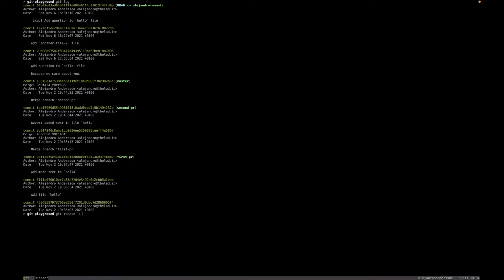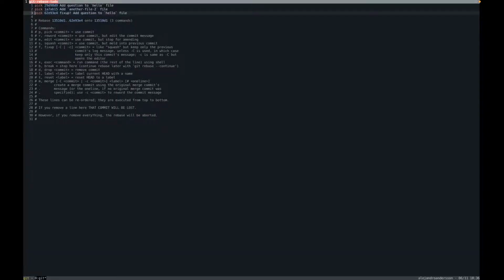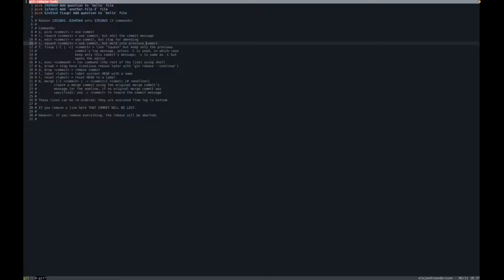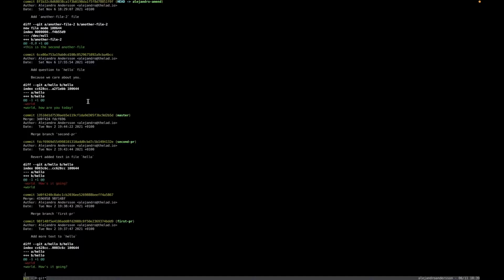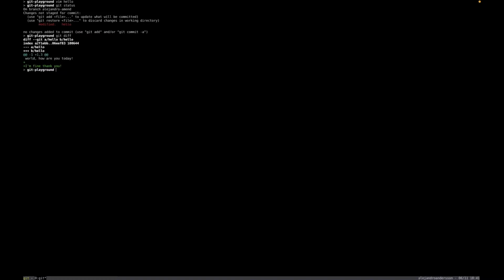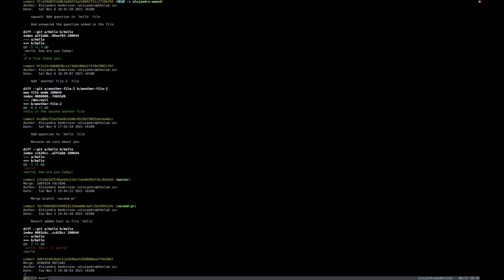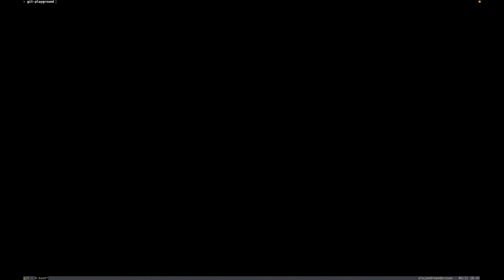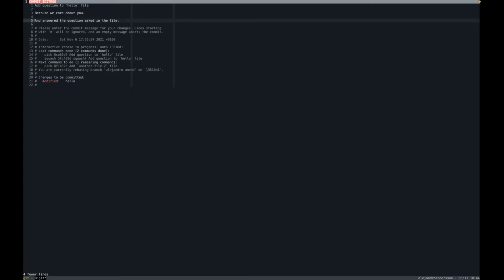03. git commit --fixup / --squash — 2/4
Using fixup and squash commits to correct typos, fixing errors, updating commit titles/messages, bugs etc.

I'm also using few flags that are not the scope of this project but just to list them:
- git commit -v
- git log -p
- git rebase -i [main branch]
- git rebase -i --no-autosquash [main branch]